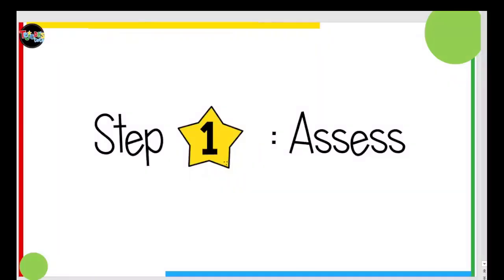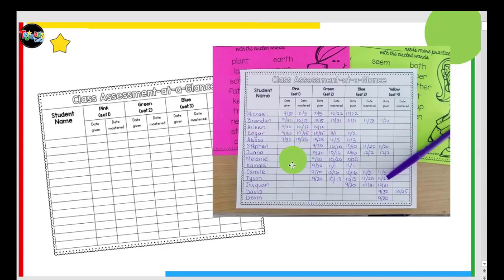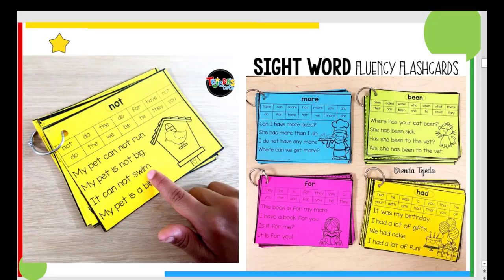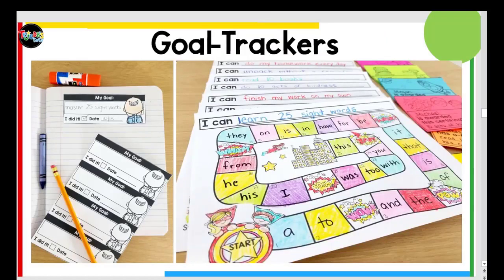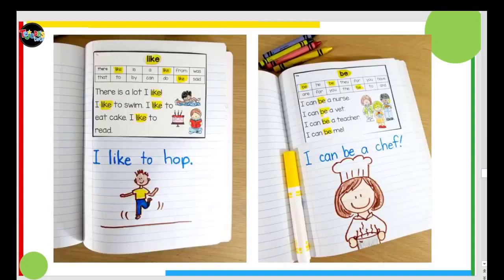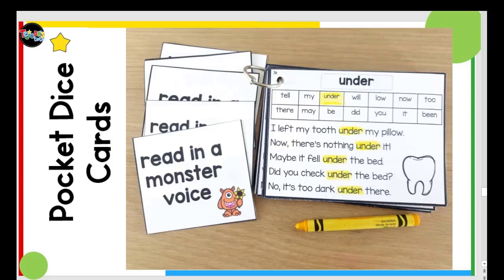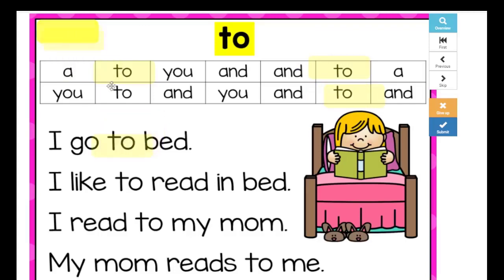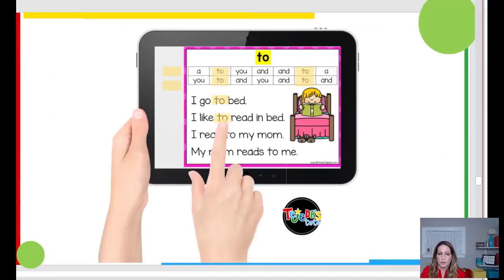Differentiating Sight Word Instruction with Fluency Flashcards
Are you looking for an easy way to differentiate your sight word instruction? Join me as I share how I differentiated sight word instruction using my sight word fluency flashcards, plus I’ll share some cool new ways to use them!

This video is from a Facebook live I made on my Tejeda's Tots page. Follow me there to learn more about my resources and teacher tips!

I love hearing how my tips and resources work for you!

Be sure to tag me @tejedastots when you post about one of my resources!

-Brenda Tejeda :)